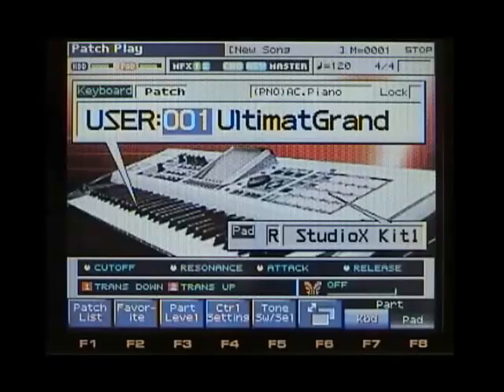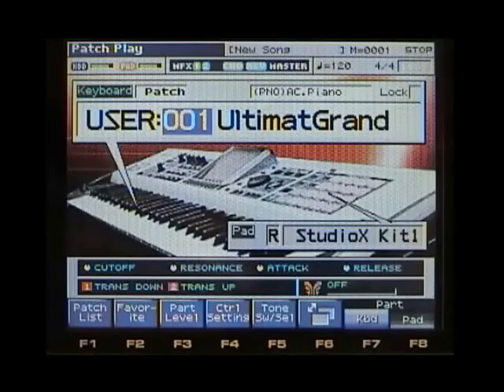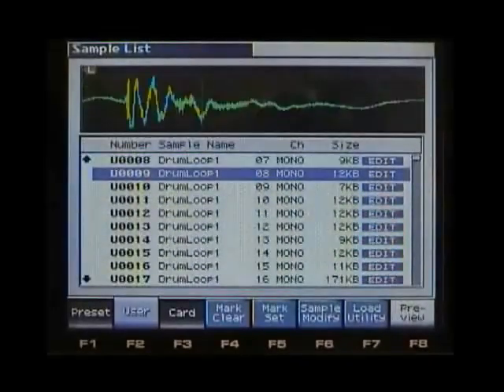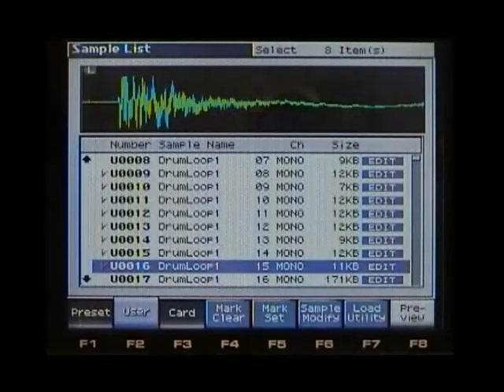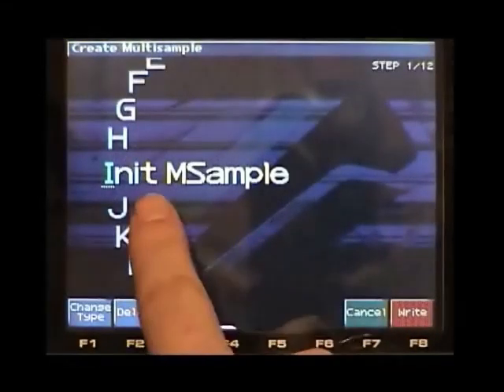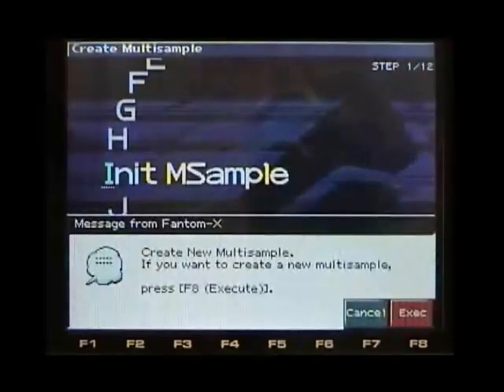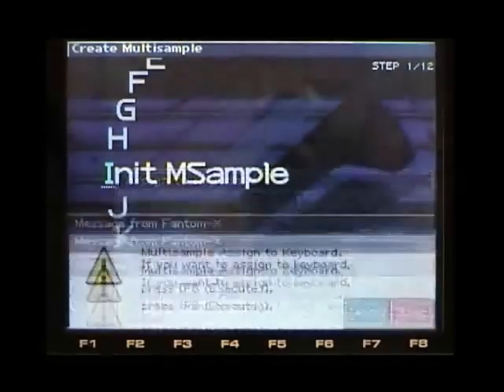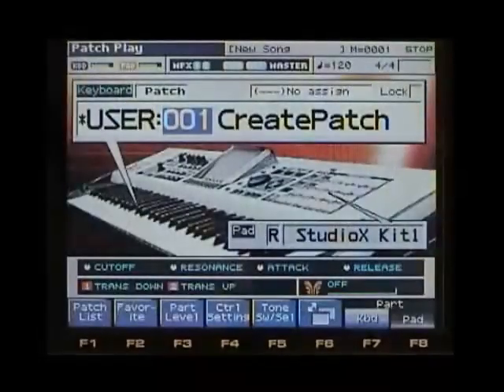FantomX Sampling 12 Creating Multisamples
Learn how to assign multiple samples to multisamples in order to create drum kits or multisample effects type sounds to be used when creating custom patches.